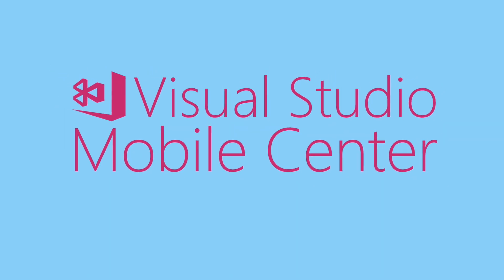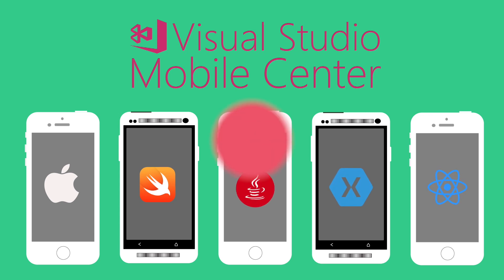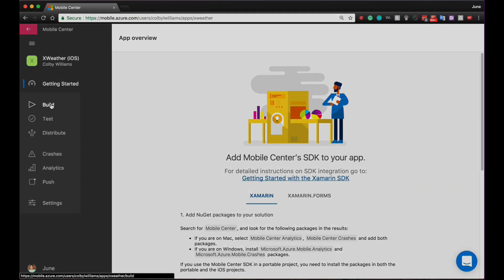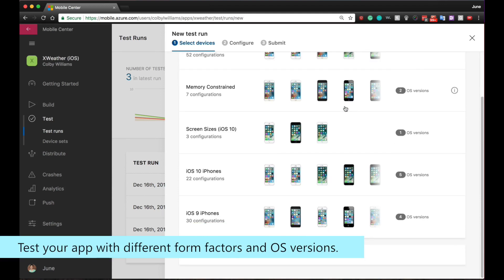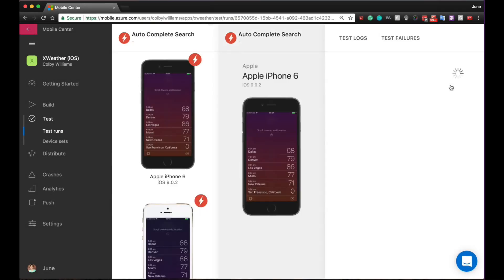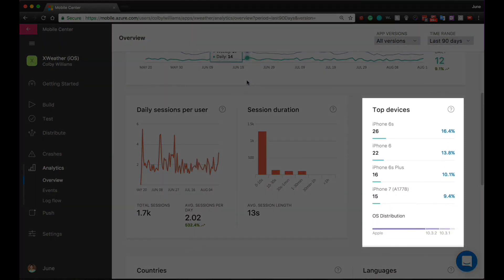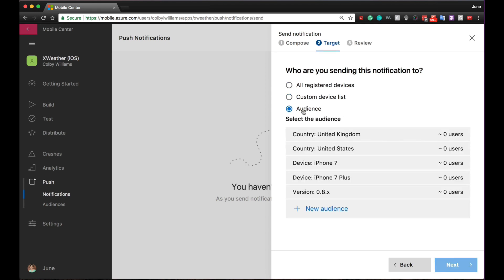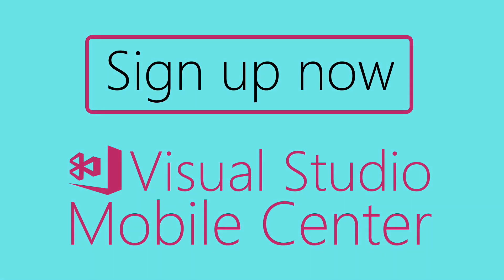The NEW Visual Studio App Center!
App Center brings together multiple services, commonly used by mobile developers, into a single, integrated product.

You can build, test, distribute, and monitor your mobile apps and easily add Push Notifications to scale your app to millions of users on demand!

1:11 Let's begin!
1:52 "Build"
2:22 "Test"
3:36 "Crashes"
4:08 "Analytics"
4:57 "Push Notifications"